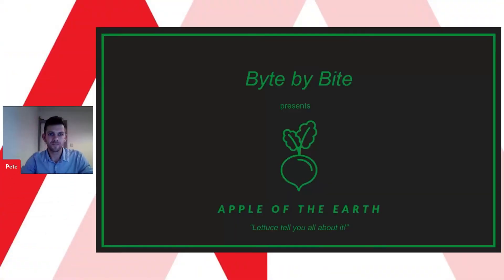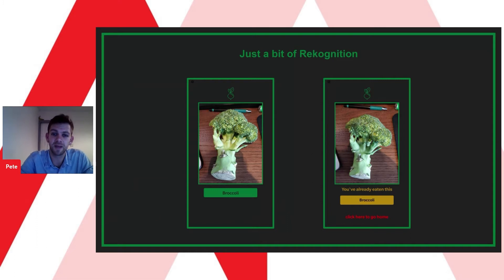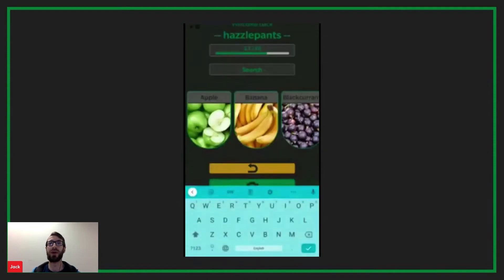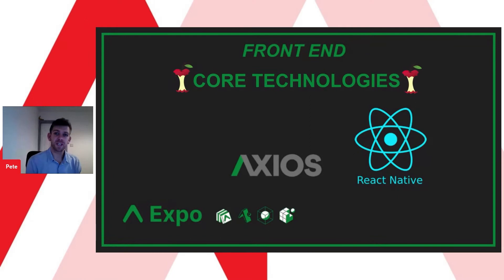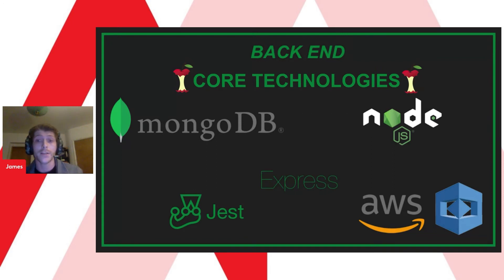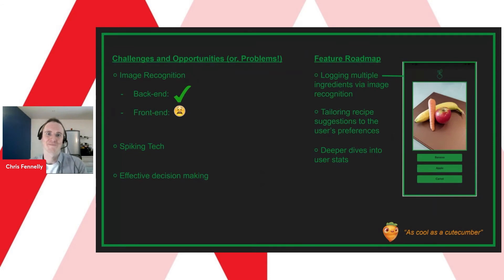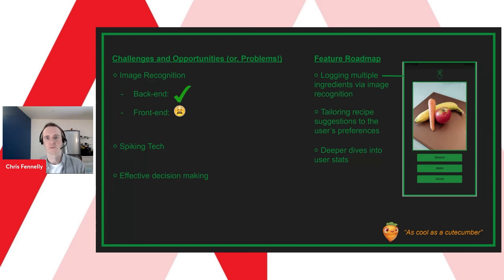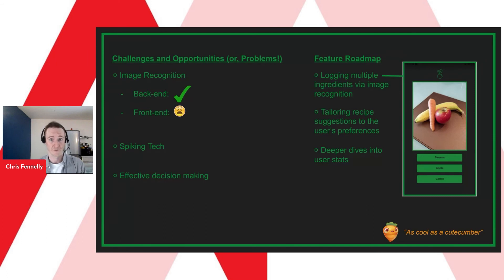Apple of the Earth | Northcoders Graduation Showcase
Apple of the Earth is a mobile lifestyle app, which tracks the diversity of your weekly fruit and vegetable consumption.
User friendly, allowing you to swipe or use photo recognition to add fruit and vegetables to your weekly tally.

Tech Used:  AWS rekognition | React Native | MongoDB | Expo | Node.js | Jest | Axios | Express